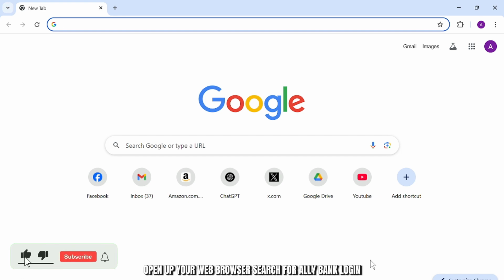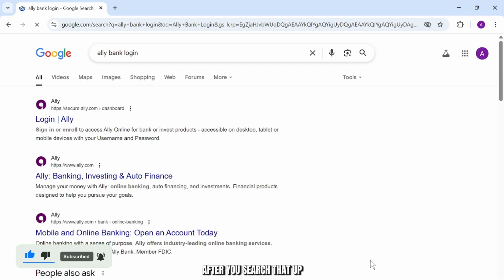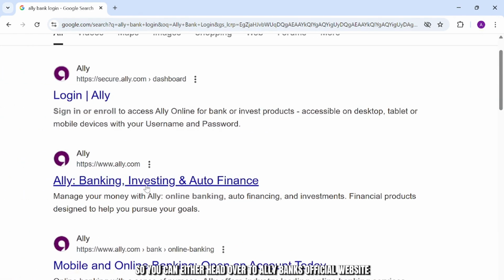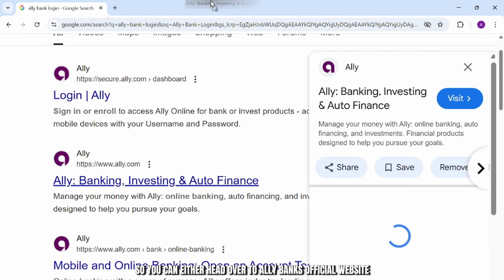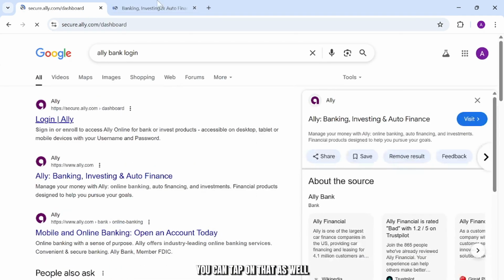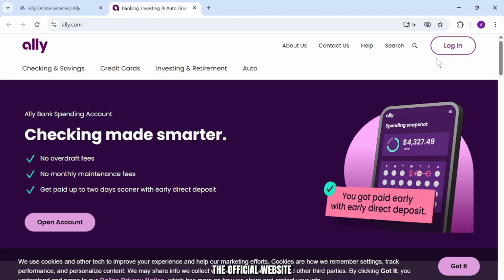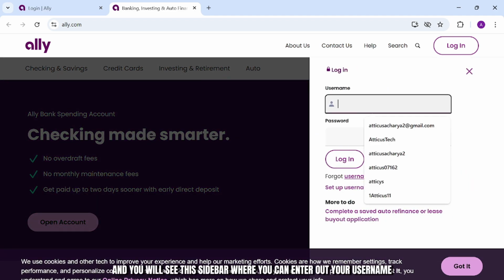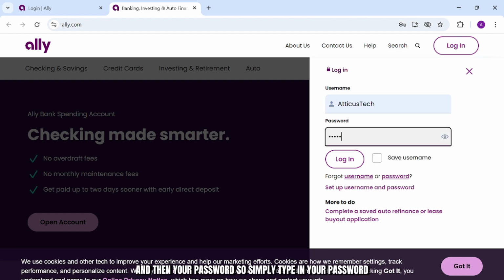How to Login to Ally Bank Online Account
Want to access your Ally Bank account online but not sure how? 🏦💻 This quick and easy 2025 guide will walk you through how to log in to your Ally Bank online account securely — whether you're using a computer or mobile device.

What You’ll Learn in This Video:
✅ Step-by-step process to log in to Ally Bank online
✅ How to recover your username or reset your password
✅ Tips to keep your online banking account secure
✅ What to do if you’re locked out of your account

Whether you're a new Ally Bank customer or just need a refresher, this tutorial will help you access your account in just a few taps or clicks.

📌 Chapters:
⏱ 0:00 - Introduction
⏱ 0:10 - How to Log in to Ally Bank Online